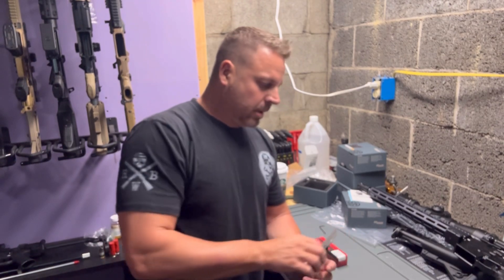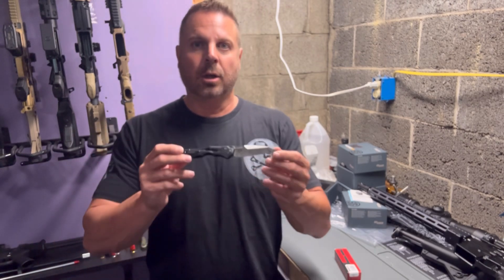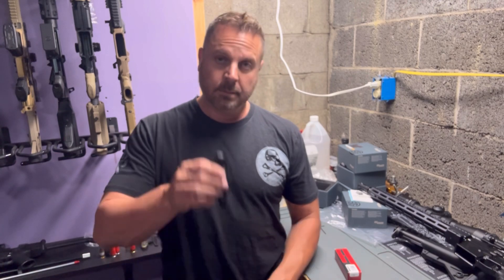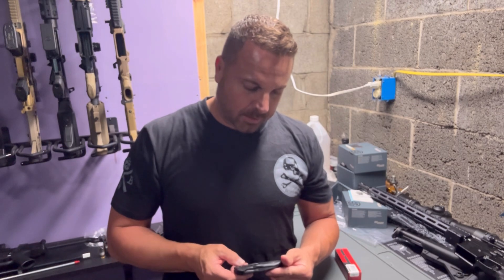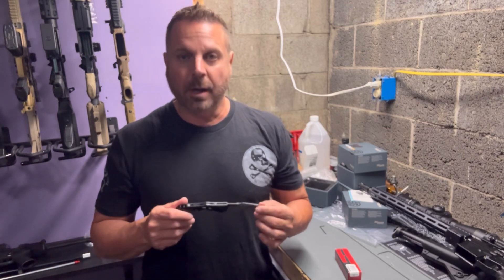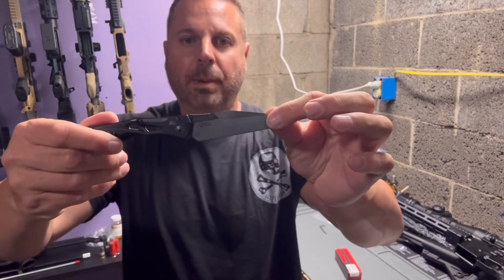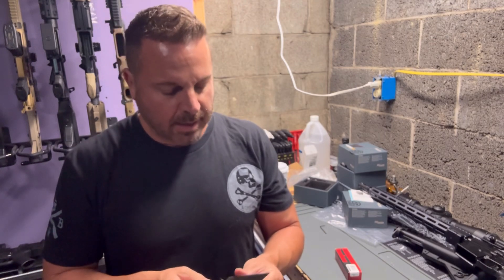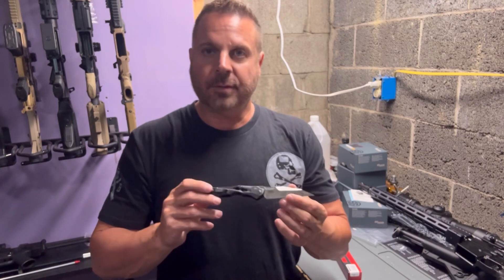KERSHAW LAUNCH 13 Review by Instructor William DeForte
Switch blades
Automatic knives
KERSHAW automatics
Microtech automatic knives